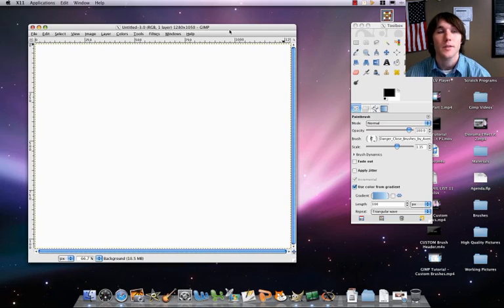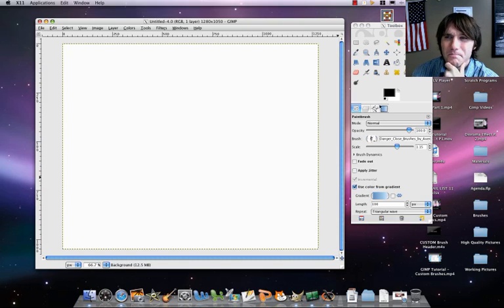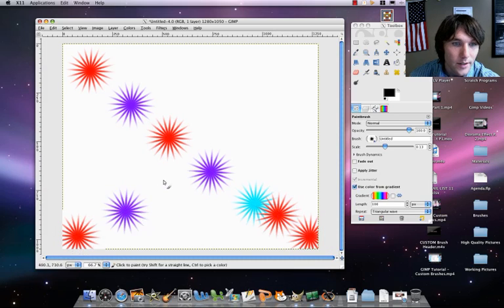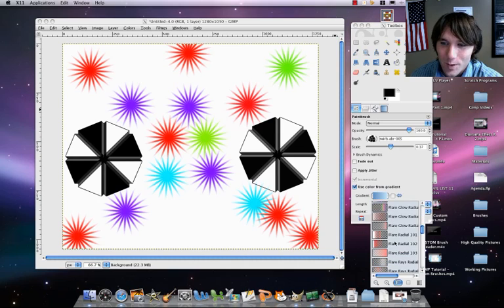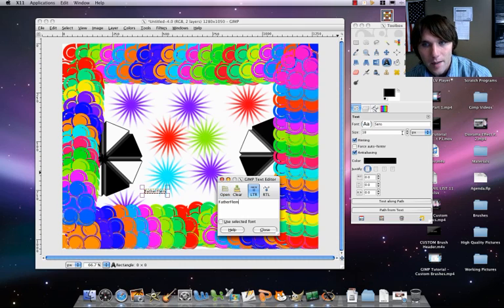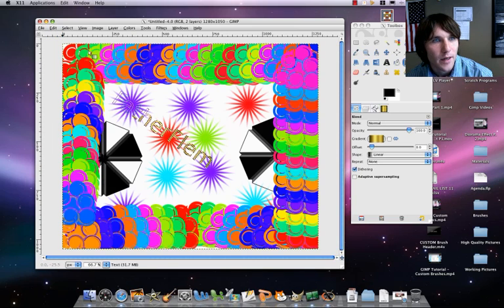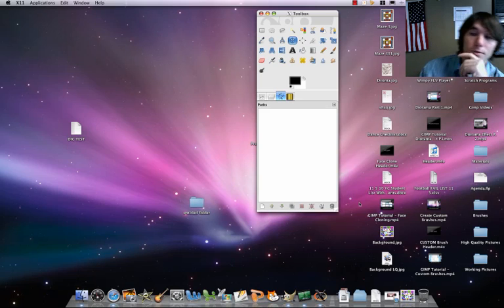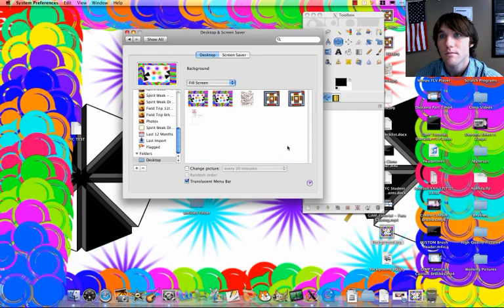GIMP Tutorial - Make a Background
How do I set a background on a MAC?